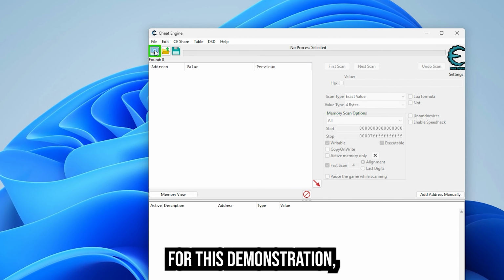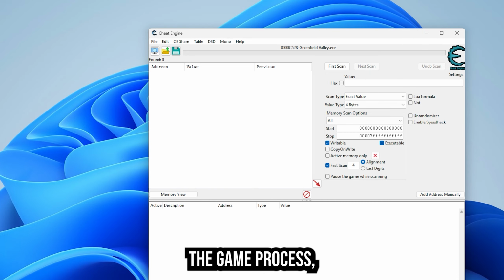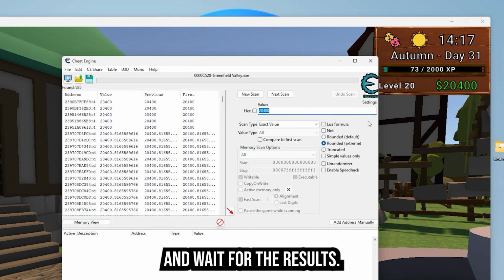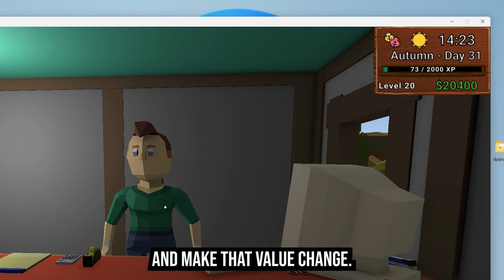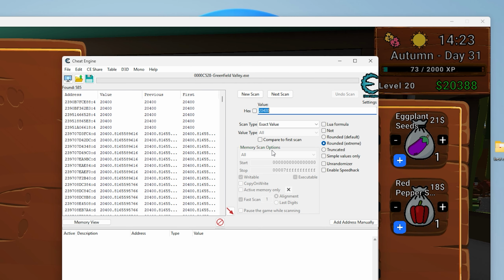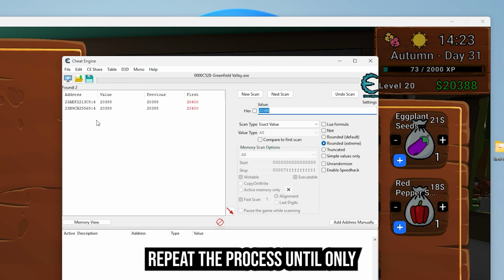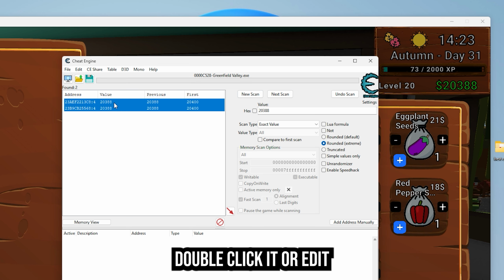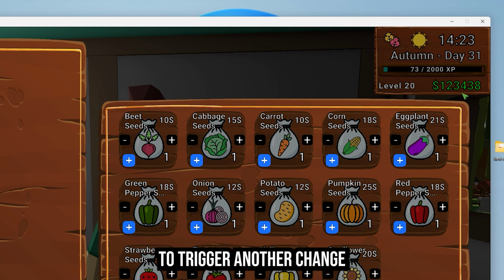How to CHEAT (MODIFY VALUE) in A Simple Life with My Sister (CHEAT ENGINE)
Learn how to modify values in A Simple Life with My Sister using Cheat Engine. This guide explains how to scan for in game values, change numbers safely, and understand the basics of memory editing in single player games.

This channel among other things focuses on simple and practical guides for using Cheat Engine in different games (money, level, resources, exp, points, gold), made for people who want clear explanations without confusing technical language. New tutorials cover finding values, changing in-game numbers, using basic Cheat Engine features, fixing common problems, and understanding how the program works. The guides are made mainly for offline and personal use.